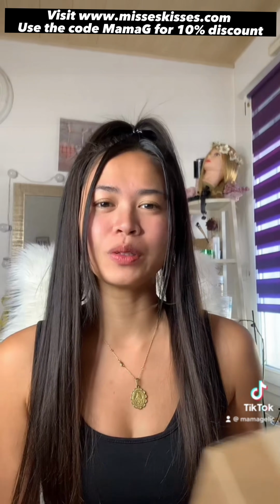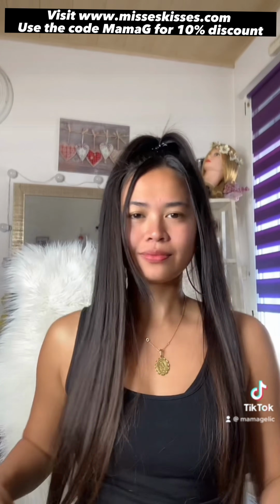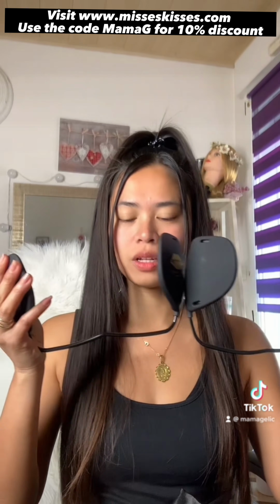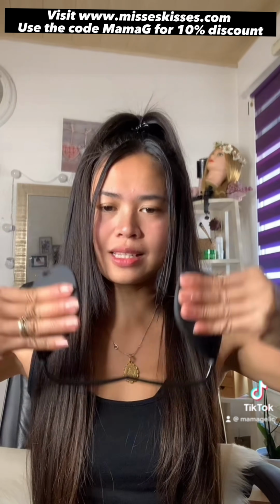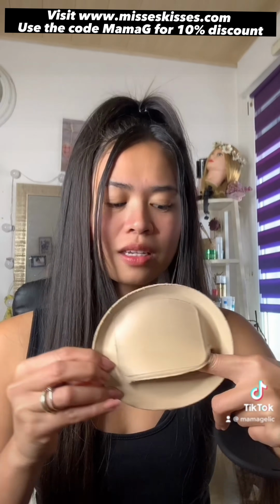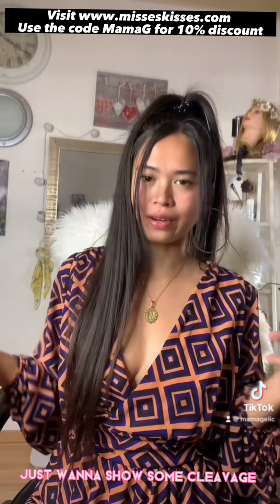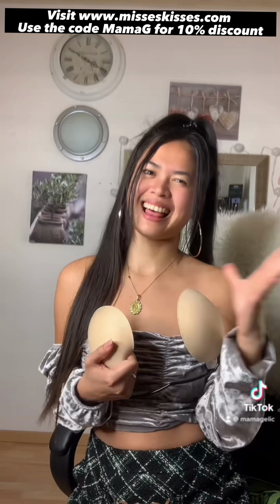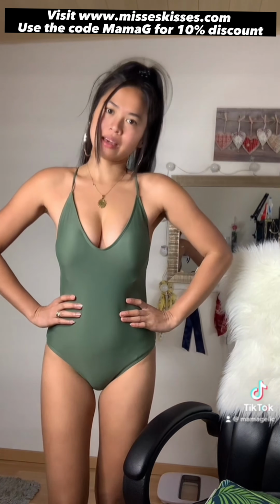Misseskisses Shallow Plunge Bra ( new design) for croptop, fitted tops, body and swimsuit) MamaGvlog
For Croptop ~ The shallow plunge bra is 157 💲 you can order

There is a new collection SEAMLESS BIOGEL PAD 💦 from misseskisses.. sweat and water resistant and it cost 37 💲you can click this

If this misseskisses will hurt you or irritate you it means you don’t wear it properly. So its better to make an appointment to do it well.  For Complimentary fitting set up

To be honest. I higly recommend it .This misseskisses is made to last a lifetime and comes with a guaranteed two year warranty. Quality is very Important to them.

If you wnat exactly the same as mine. Order only on their official website. The official Website for misseskisses

But darling if you rather spend cheap knock off  … must watch this first before wasting your money  Women Push Up Backless , Strapless Adjustable - UNBOXING, REVIEW & DEMO! - MamaG